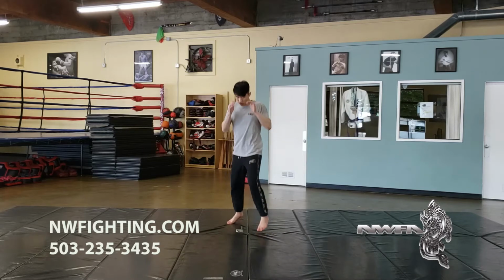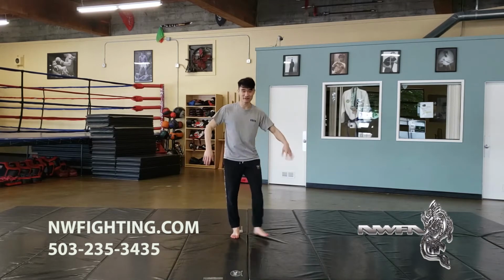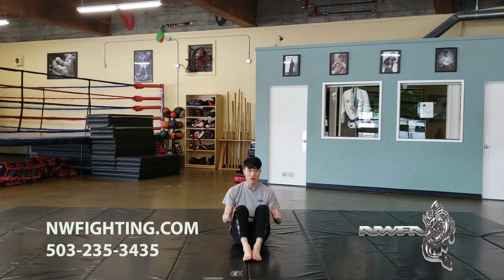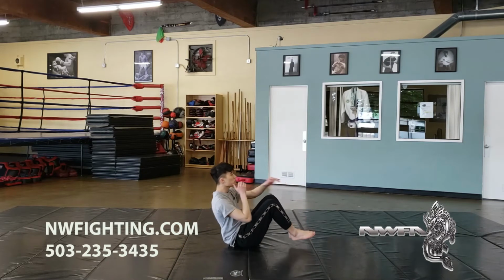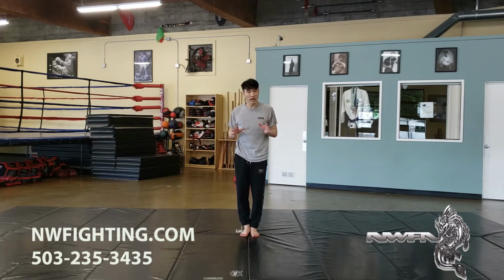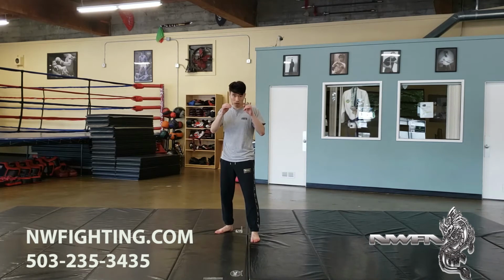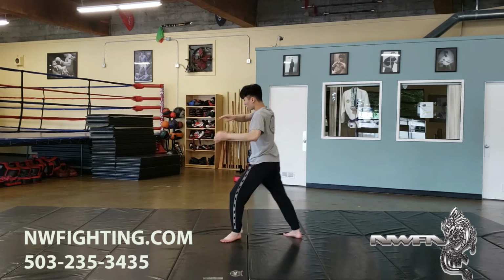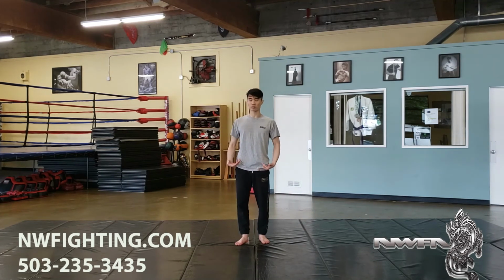8 Week Kids Virtual Martial Arts Series Week 6 Lesson 2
A great introduction to martial arts. This course will teach basic foundational skills like discipline, focus, and martial art techniques. We recommend parents do the course with your child have fun and help them with the lessons.